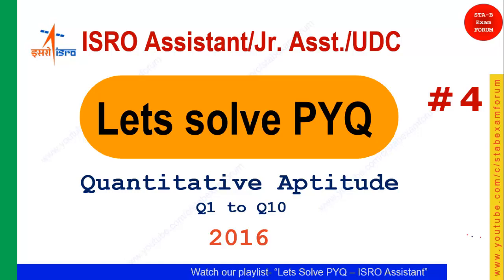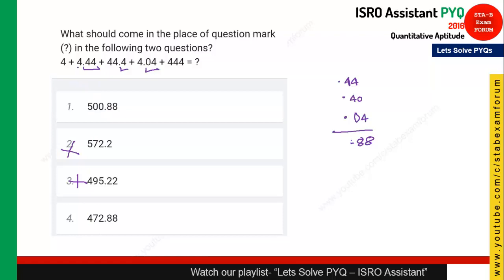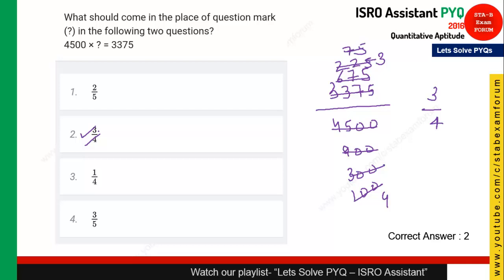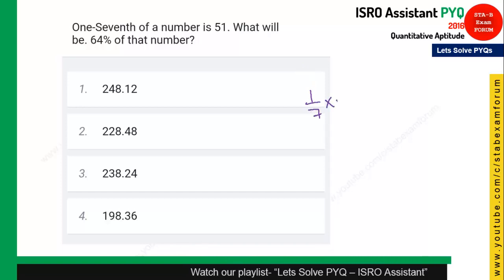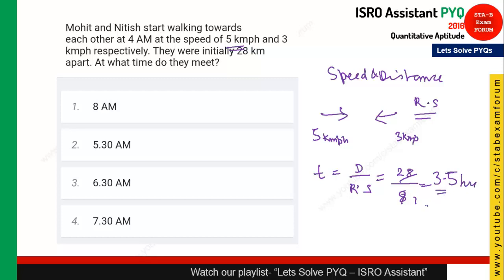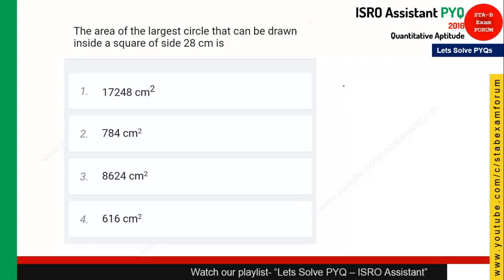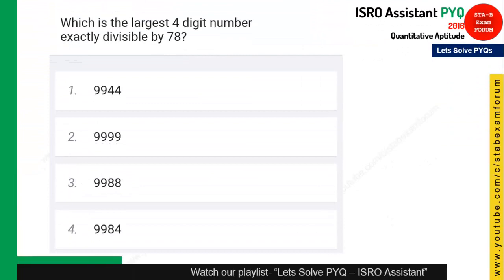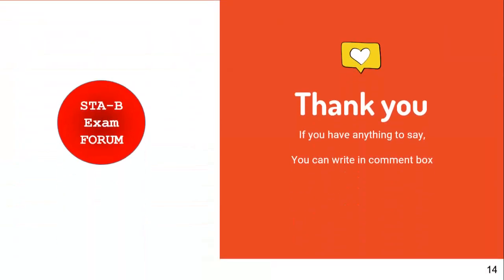ISRO Assistant UDC JPA | Solved Previous Year Question Paper 2016 | Quantitative Aptitude Part 1